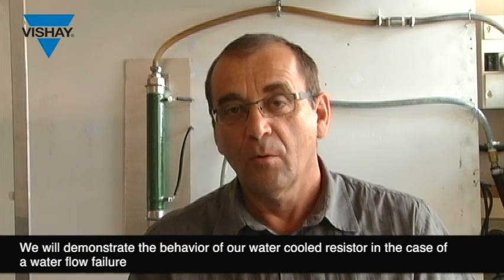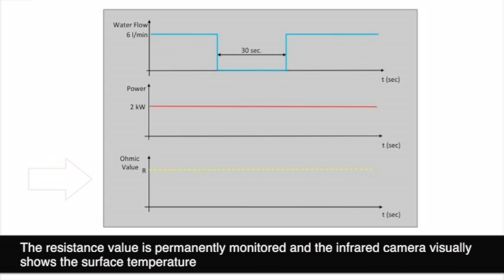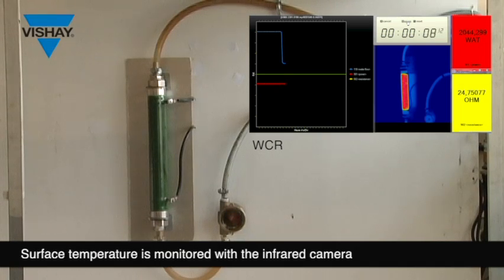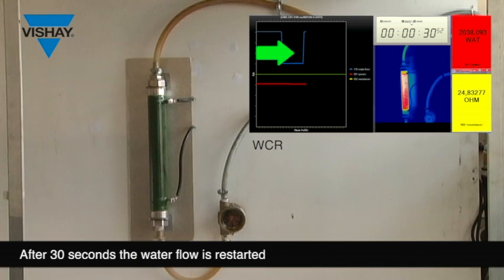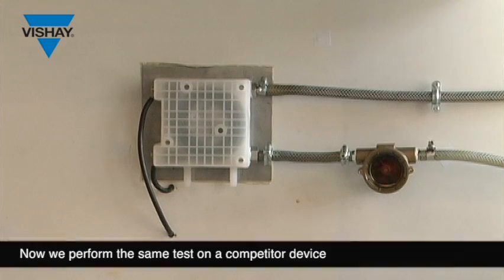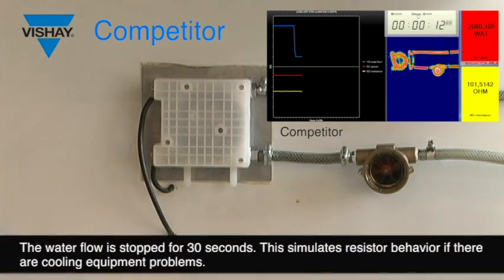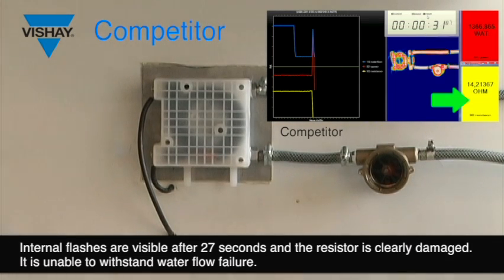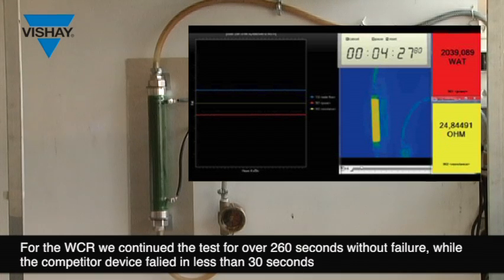The New Vishay water-cooled wirewound resistor demonstration video | RS Components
Pierre Chevalier the product marketing engineer at Vishay runs through the WCR Demonstration video showing how the Vishay water-cooled wirewound resistor reacts in the case of water flow failure.